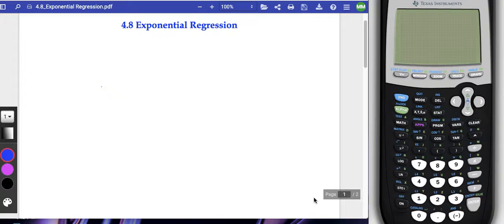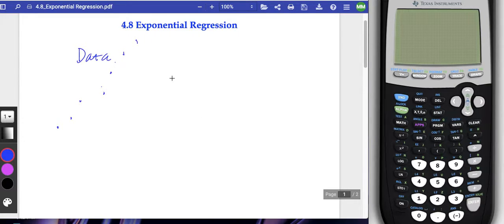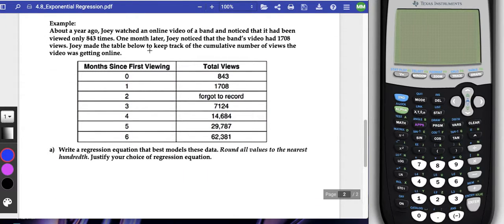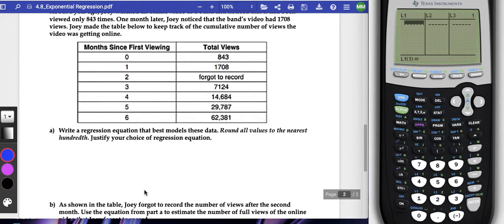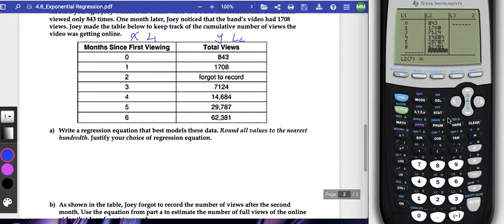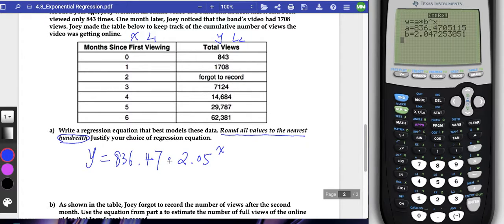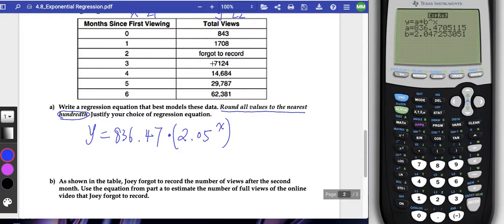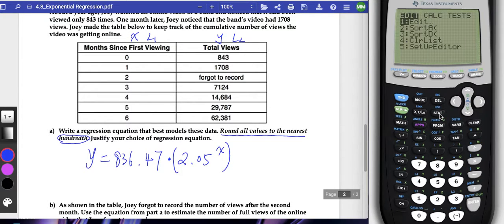4.8_Exponential Regression